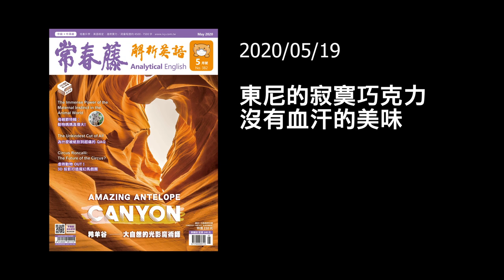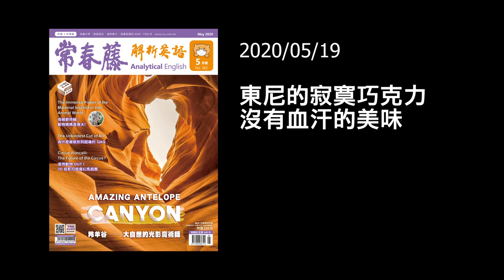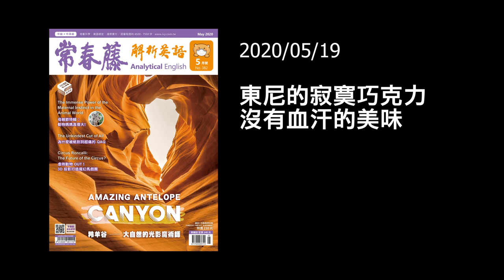解析英語20200519- 東尼的寂寞巧克力 沒有血汗的美味- A Chocolatier Works to End Slavery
♦  FB 粉絲團   ♦

♦  LINE  ♦